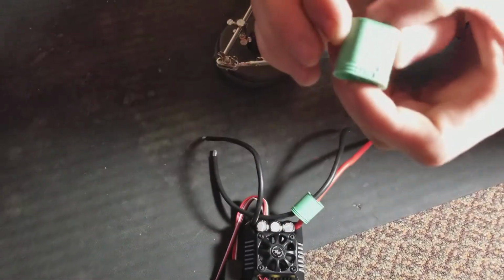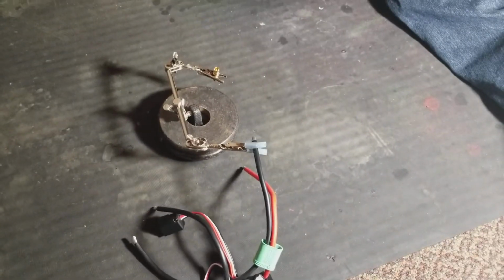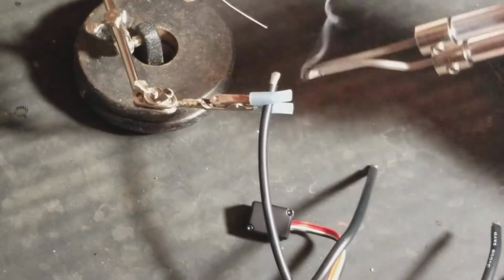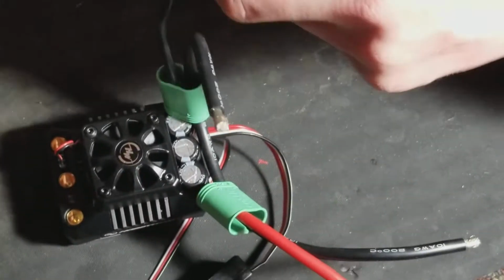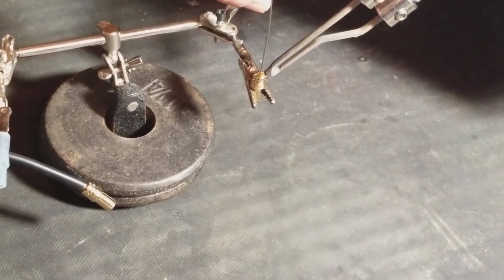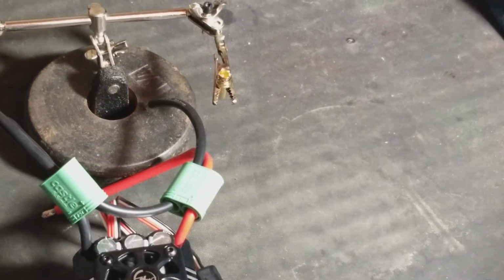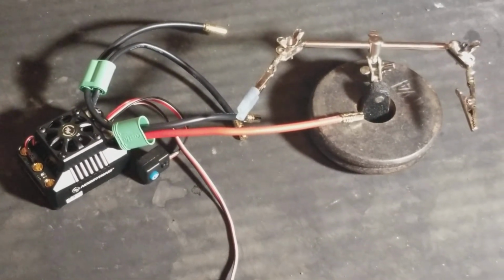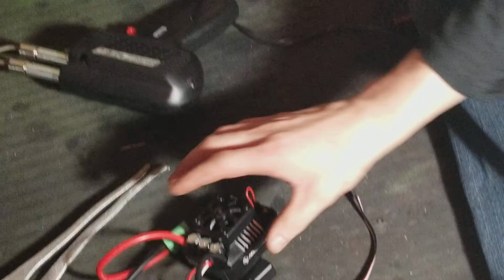How to solder castle 6.5mm connectors (THE EASY WAY)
This is my video on how to solder the castle creations 6.5 mm bullet connectors the easy way the right way were you will not damage the connector or the male or female bullet connectors as always thank you for watching my videos please like comment subscribe I appreciate any comments that are in the comments